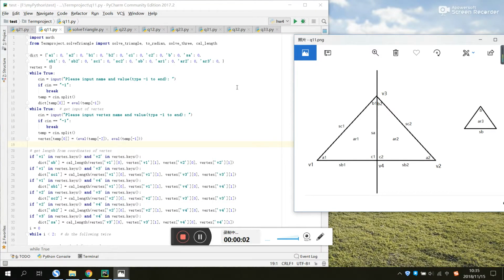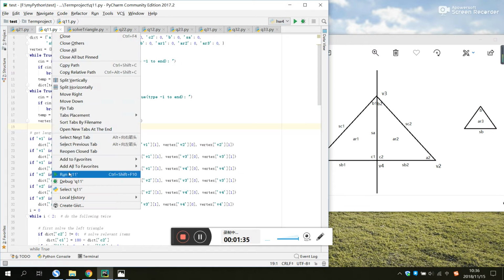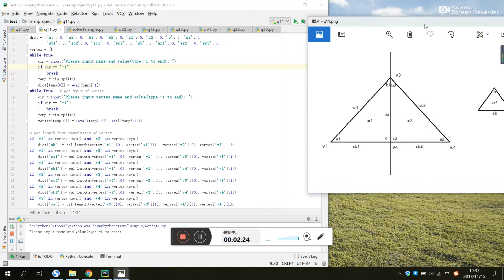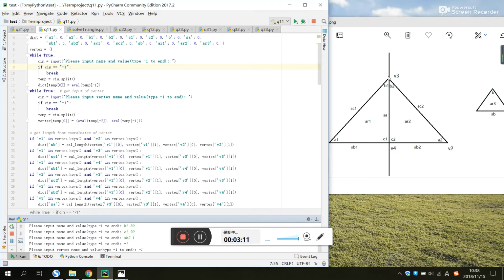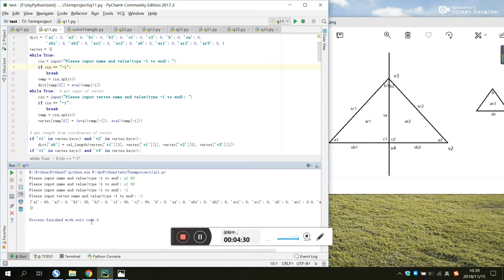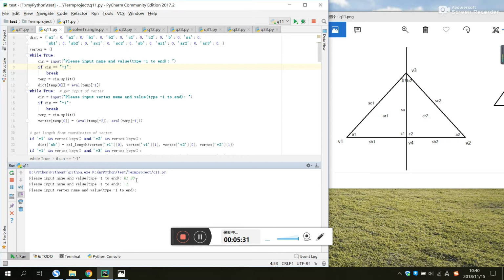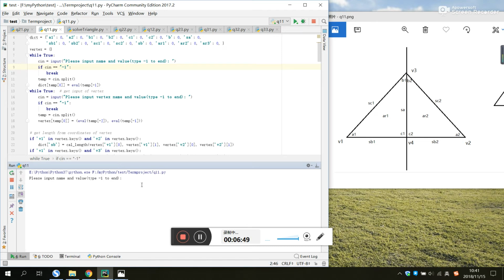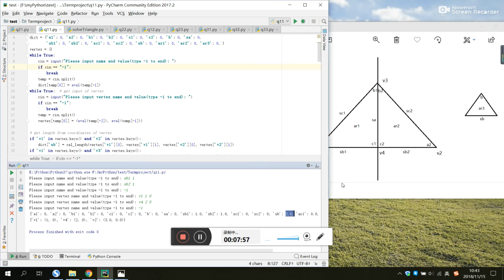geometry problem solver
geometry problem solver (triangle)  EECS118